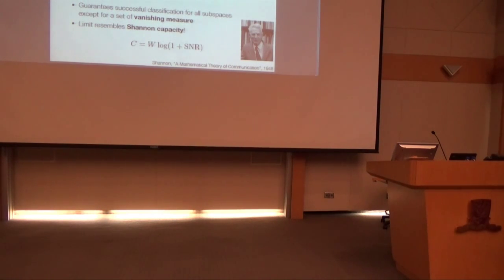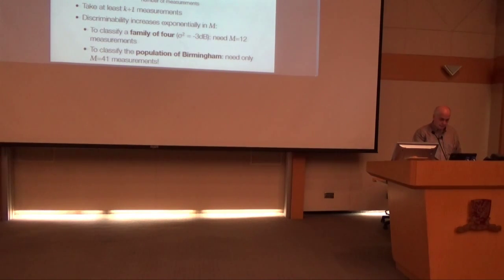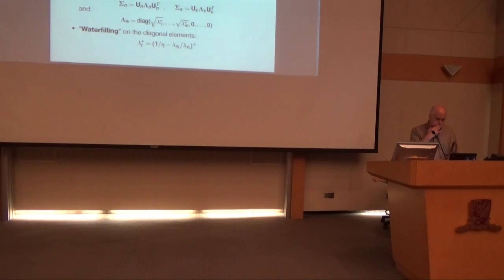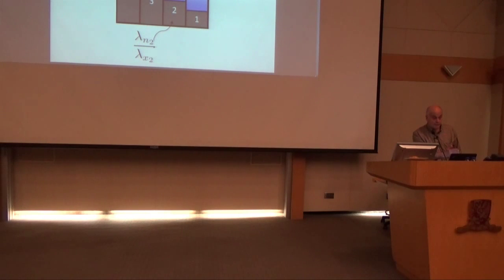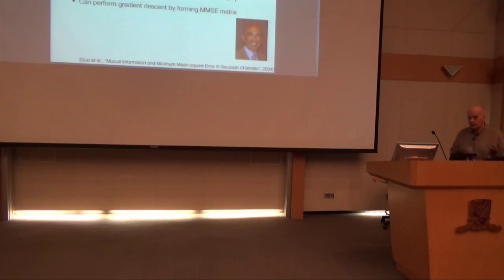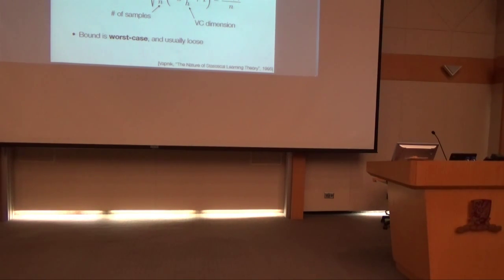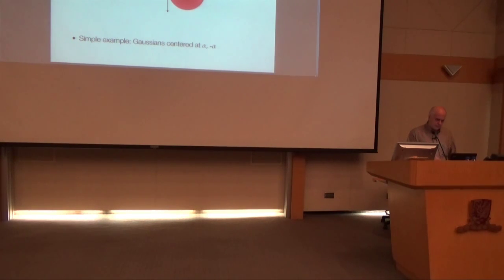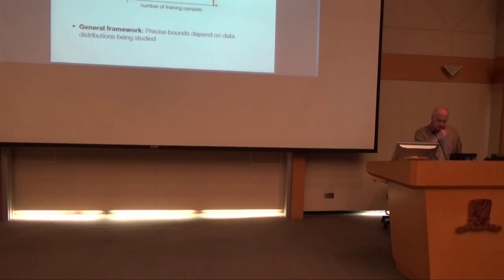CSCIT 2015 - Robert Calderbank (Part 4/4)